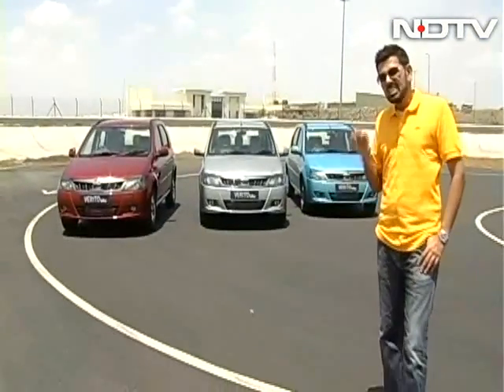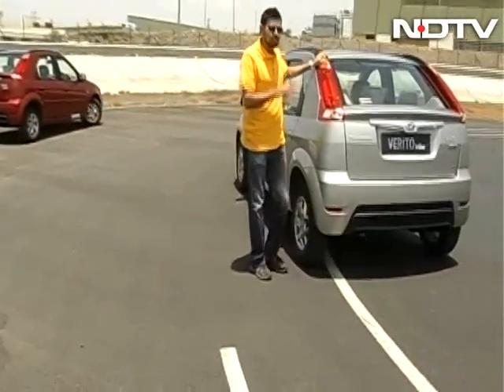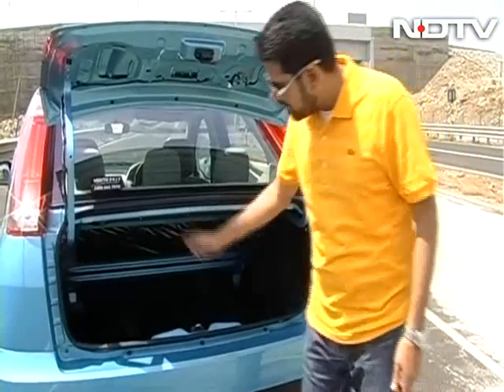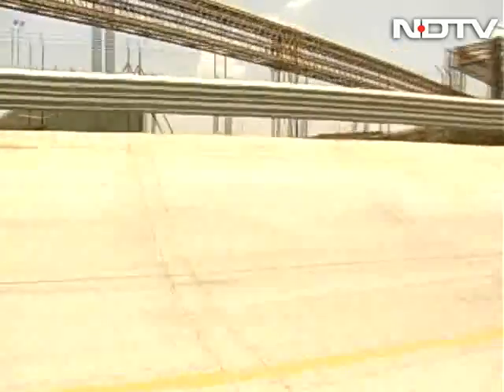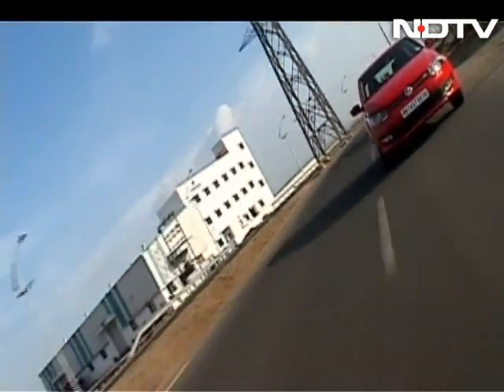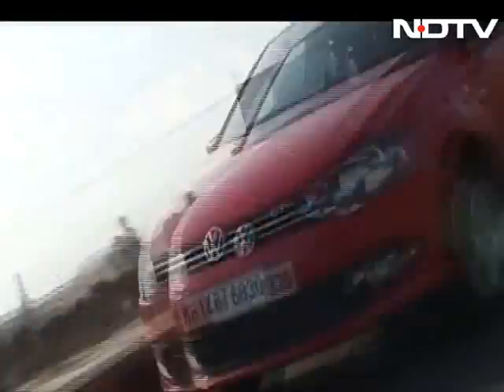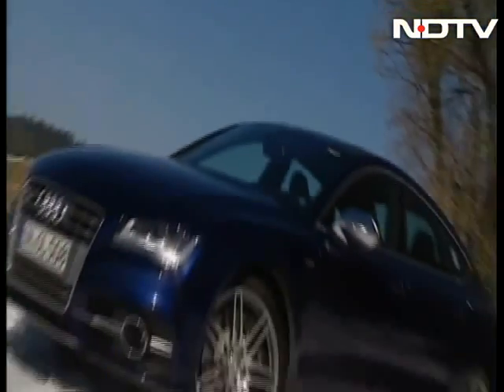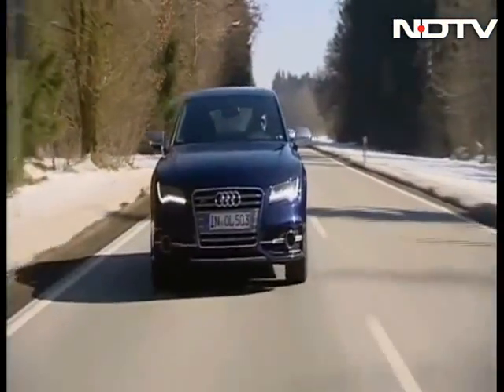Car And Bike Show - Vibe, Polo GT and Audi S7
The Car & Bike Show: The latest from M&M is a sub-4 metre subcompact. The Verito Vibe is smart, but is it practical? The VW Polo GT TSI is also a real hot hatch but is quite pricey. And should India get the hot S7? Let's take a look.